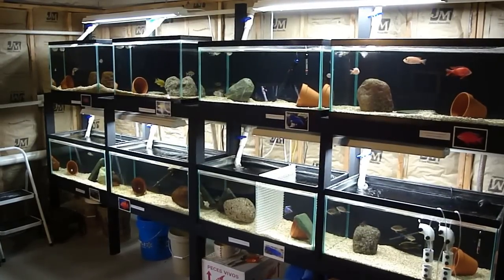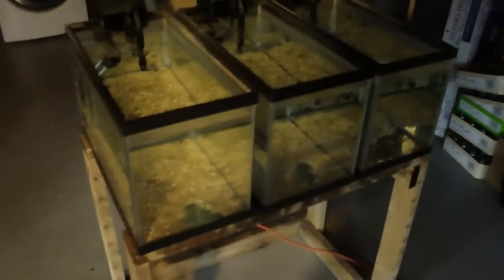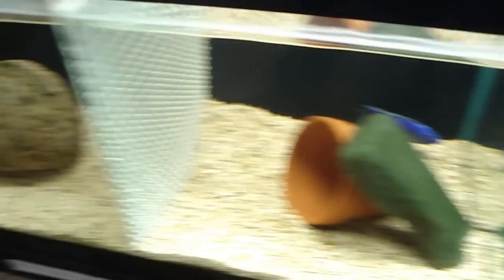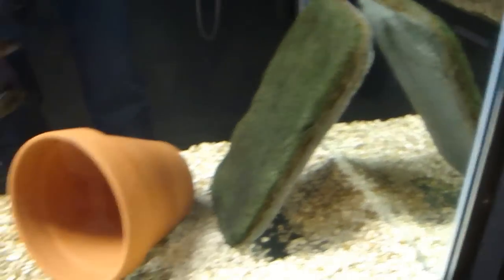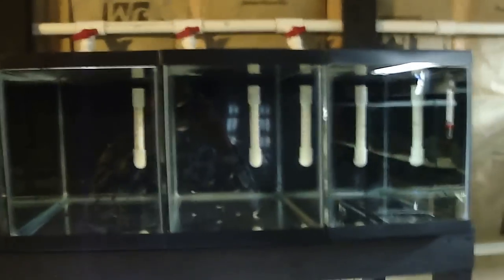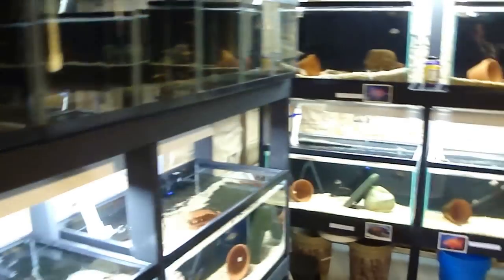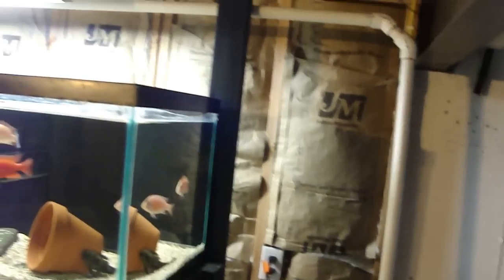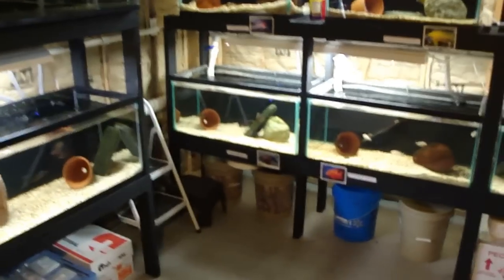My Fish Room Update 26 Tank Total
Over the last 3-4 weeks I've been working really hard, spending every free minute I had, getting my fishroom expanded. I'm very excited with how it has turned out. I'm up to 26 tanks in total and will be adding three new species to my breeding stock. Keep watching for future videos. Any questions or comments are always welcomed.